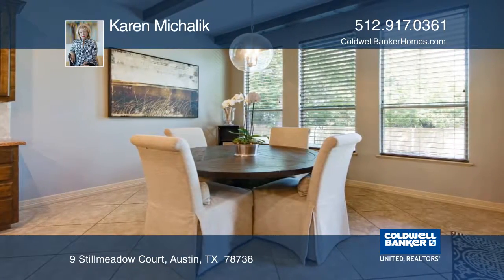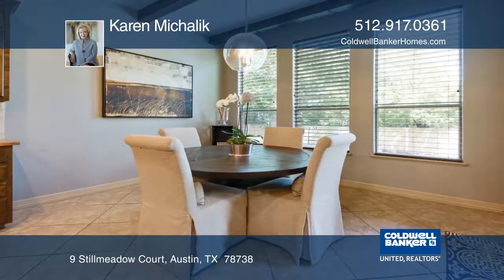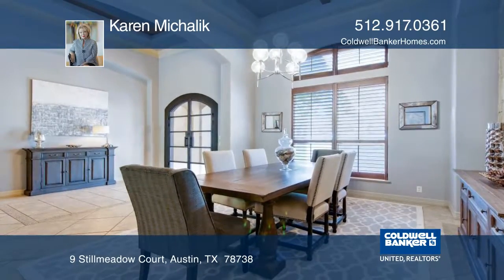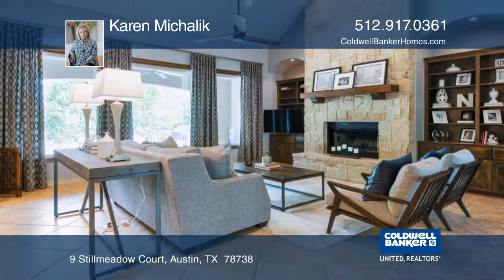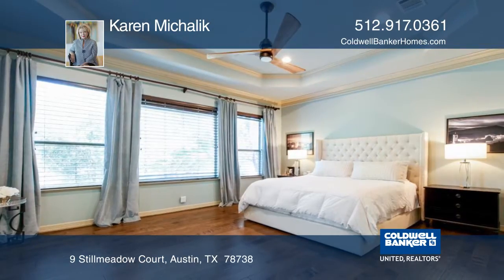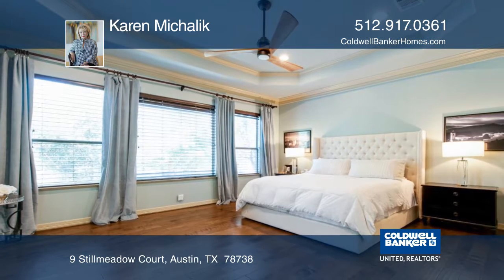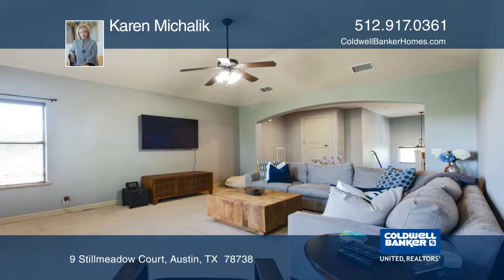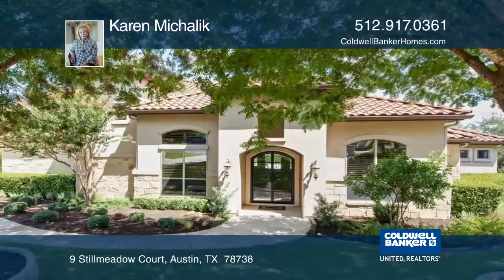9 Stillmeadow Court Austin, TX | ColdwellBankerHomes.com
9 Stillmeadow Court, Austin, TX

Positioned on a cul-de-sac in the gated golf community of The Hills of Lakeway, this home is designed to embrace guest space and comfort. Beautiful glass double front doors enter to showplace living and dining areas. The open gourmet kitchen features double ovens, propane cooking and a large kitchen island. Stunning wood beams enhance the dining and living areas accented by a beautiful stone fireplace flanked by built-ins. Walls of windows along the back walls provide an abundance of natural light. On the main floor, enjoy the private master suite with wood floors and majestic windows overlooking the backyard. The spa-like master bath includes two large walk-in closets. A bedroom with a full bath completes the main floor. The upstairs features two bedrooms with a Jack and Jill bath plus a large game/media room which provides a nice retreat for guests. One of Austin's most sought-after locations, this home is only 25 minutes from the city. Restaurants, retail and entertainment are all in close proximity. The Hills of Lakeway is described as a Country Club community located within all of the wonderful things Lakeway has to offer, including the highly acclaimed Lake Travis Independent School District.